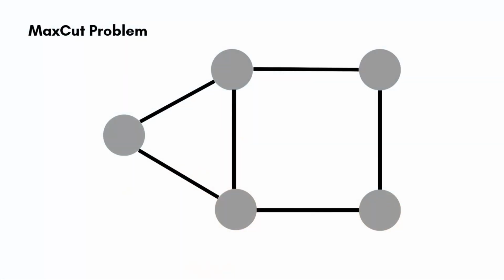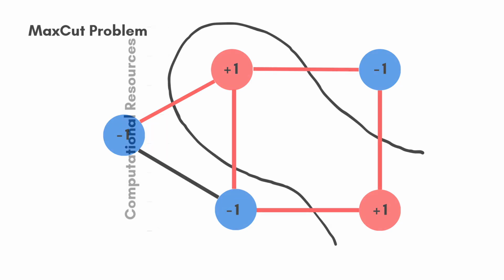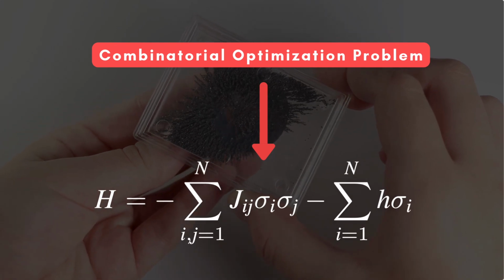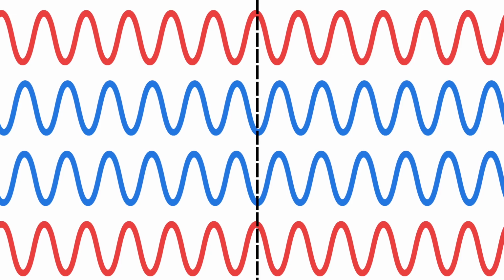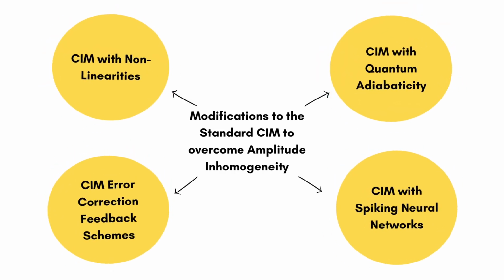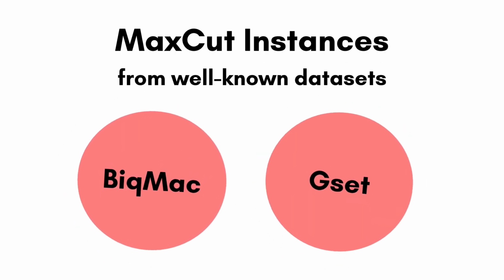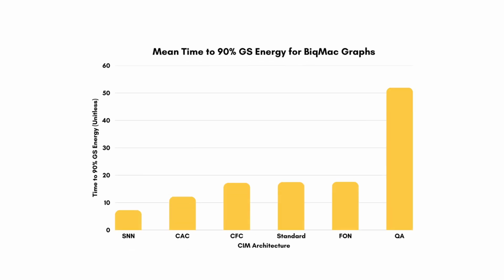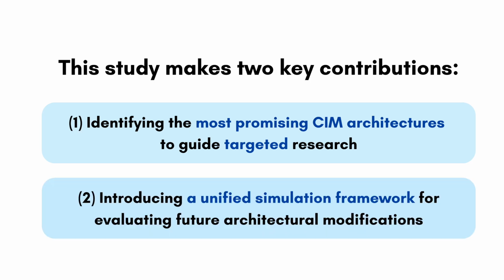Promotional Prize Winner of the 2025 IEEE Access Best Video Award (Part 2)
This video is a promotional prize winner of the 2025 IEEE Access Best Video Award (Part 2).

View the full article, "A Comparative Study of Coherent Ising Machine Architectures Through a Unified Simulation Model" on IEEE Xplore